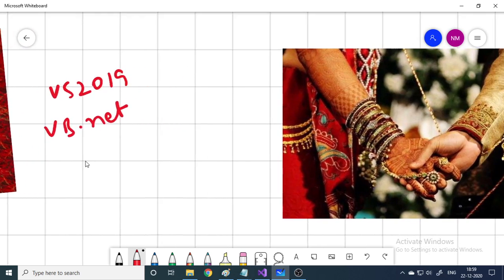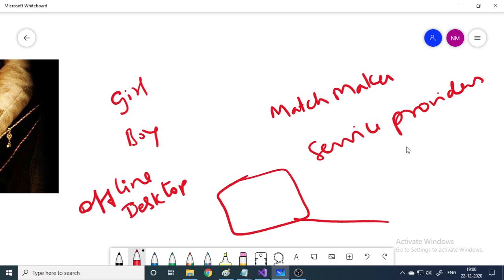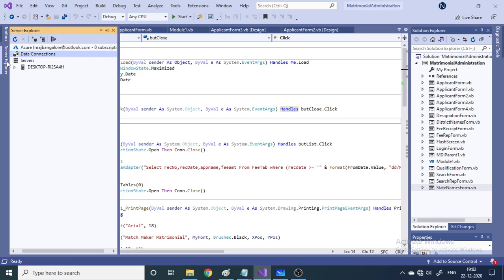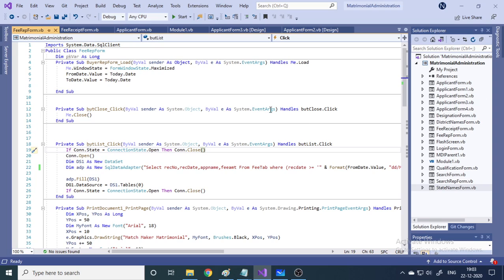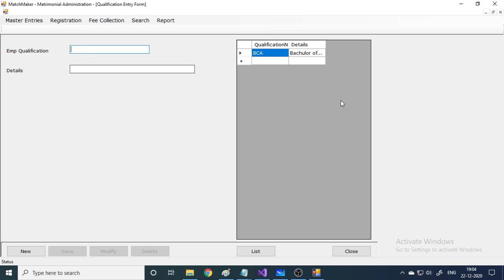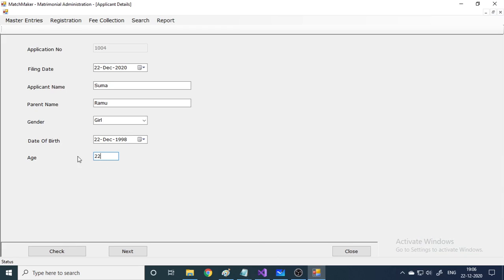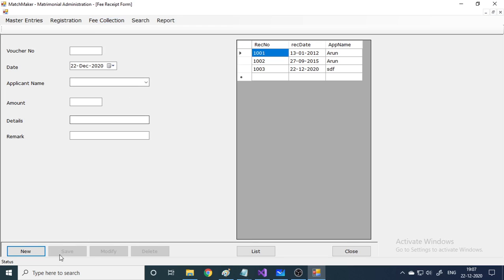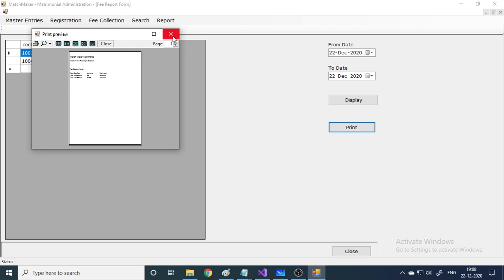Match Maker Matrimonial Academic vb.net project demo | Mini Major Final Year Project Demo VB155